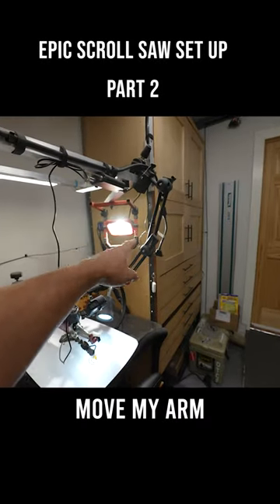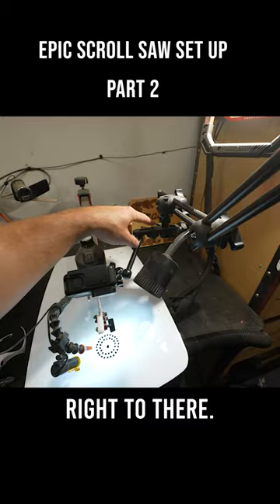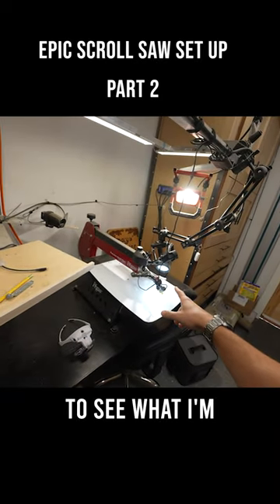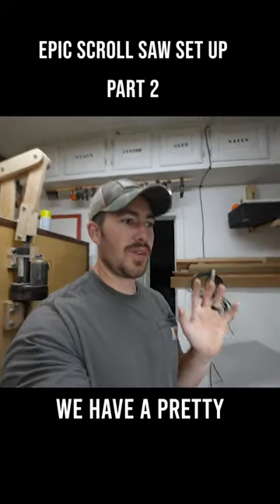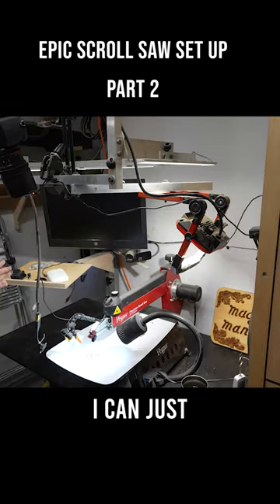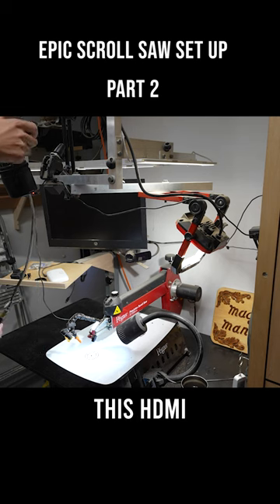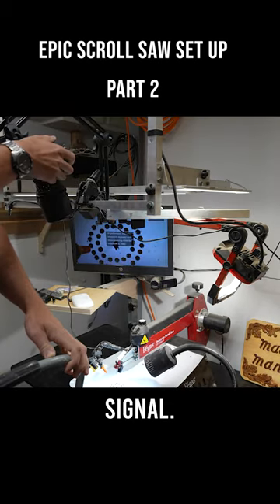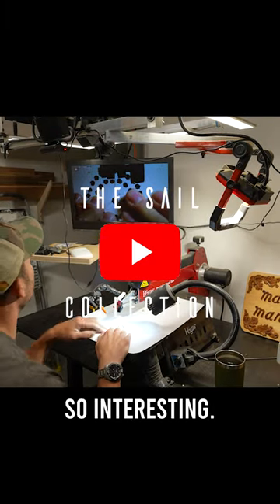EPIC Scroll Saw Set Up!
Welcome to Sam Macy Designs, where woodworking meets artistry! In this video, we delve into the fascinating world of photorealistic wooden art. Watch as we take you through the step-by-step process of turning a photo into a stunning wooden masterpiece, meticulously matching colors and textures for an authentic result.

If you're passionate about woodworking, DIY art, and crafting, you're in the right place! Our video covers popular woodworking techniques, including wood grain, color replication, and photo-to-wood transformation.

Ready to embark on a journey of creativity and craftsmanship? Watch the video now and discover the magic of turning photos into wooden wonders. Let's create something extraordinary together!

Don't miss out on future woodworking adventures and artistic endeavors.

EQUIPMENT:
10" Makita Chop Saw (the small one)
10" Compound Miter Saw (the big one)

rfsn=5517429.dfd513